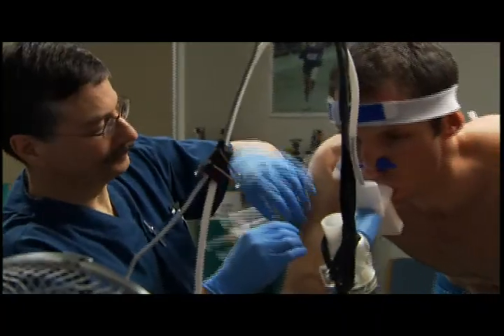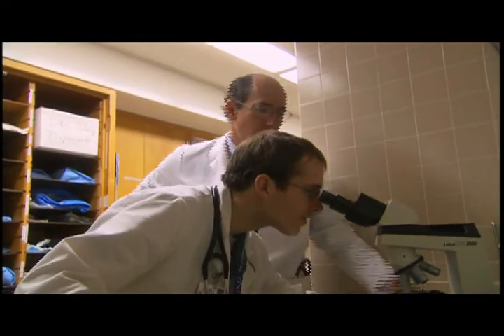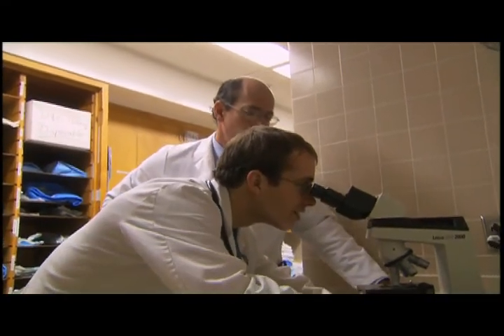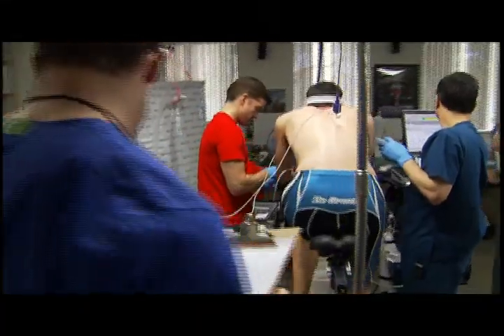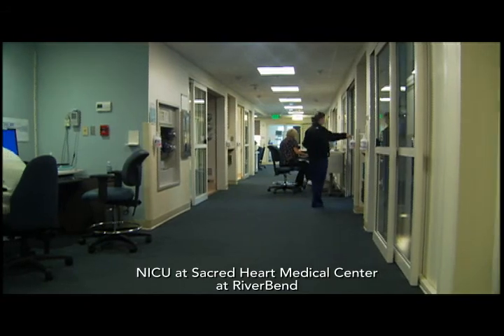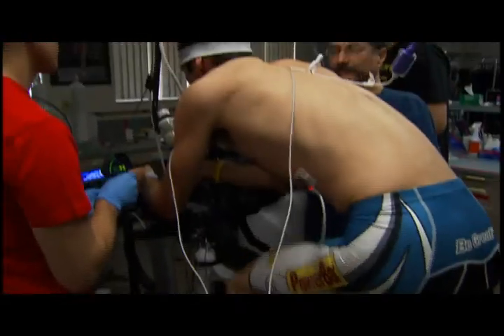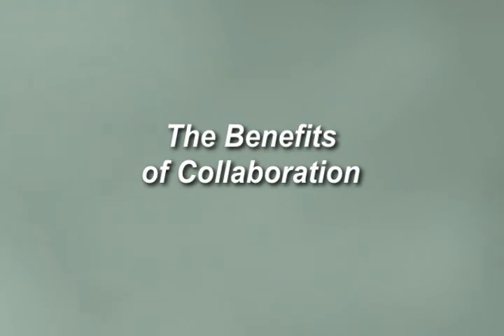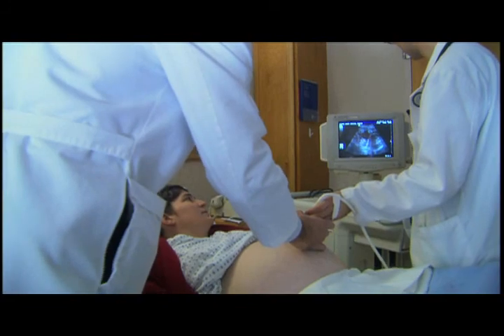PeaceHealth - University of Oregon partner in translational research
Collaborative research gets breakthrough medicine to patients faster. Physicians and caregivers at PeaceHealth and researchers at University of Oregon work together to create a home for ideas.